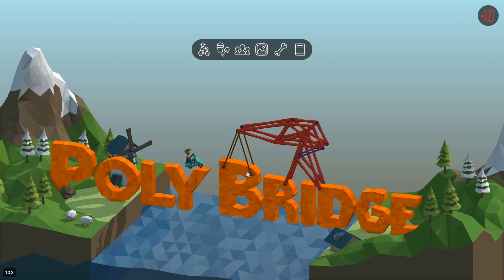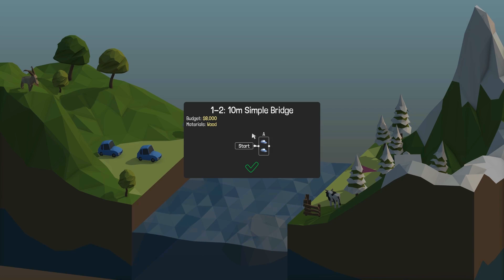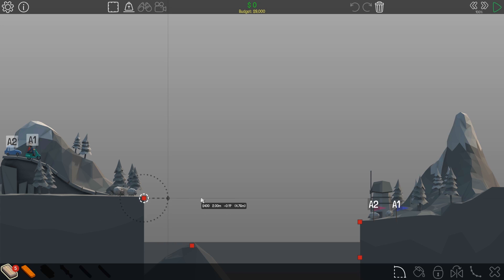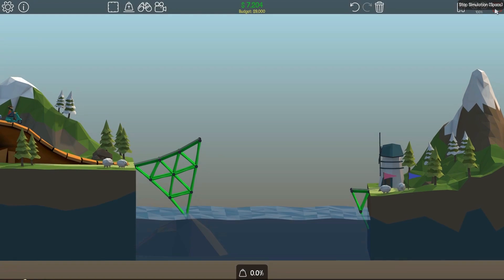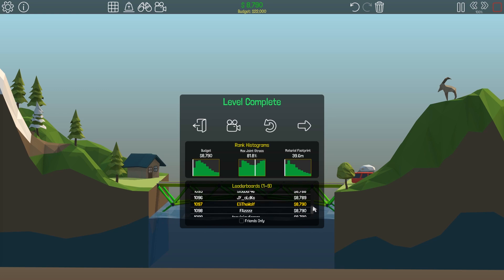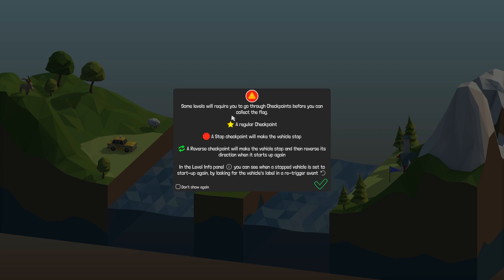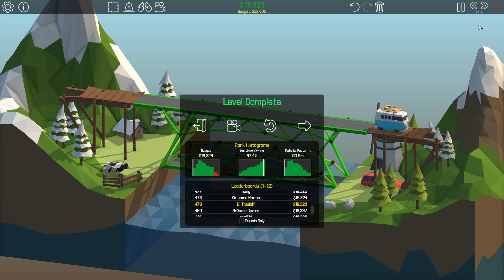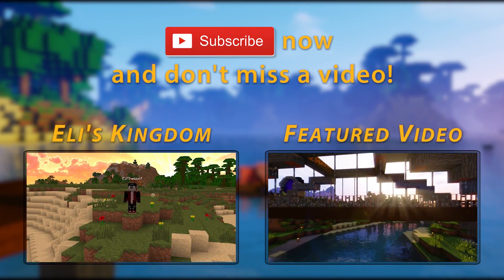Poly Bridge: Episode 1 - Levels 1-1 to 1-12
Welcome to my new series where we play the game Poly Bridge; a physics based bridge builder.  In this series, we're going to try our best to build awesome low-cost high-score bridges, and hopefully not screw up too much!

As always, your feedback and comments are always welcome.

All music from Poly Bridge gameplay.